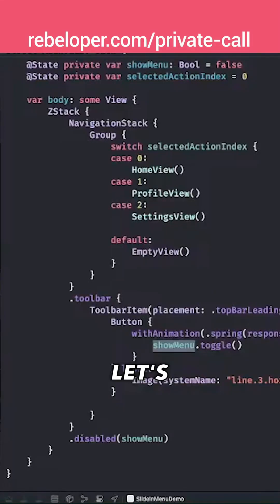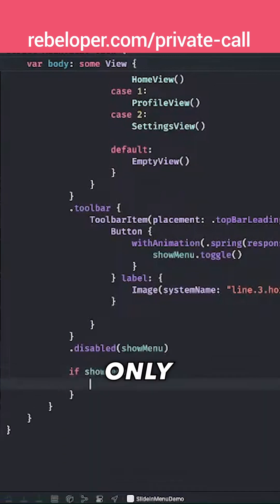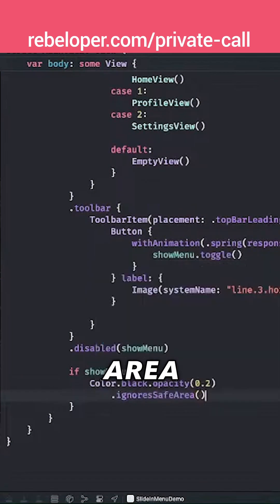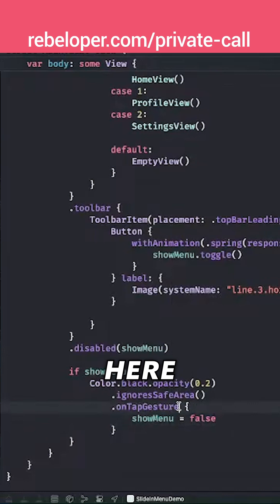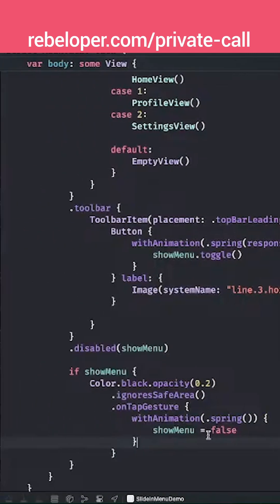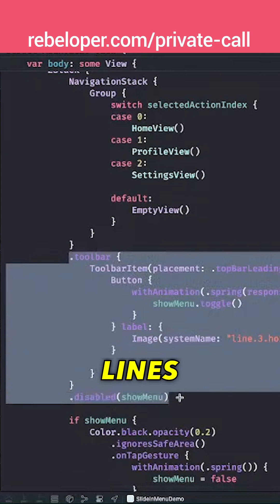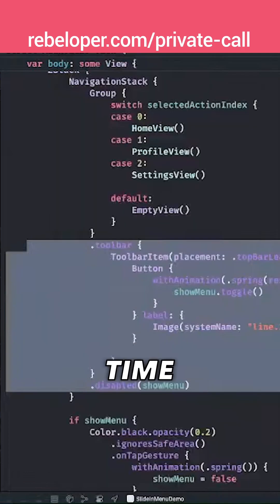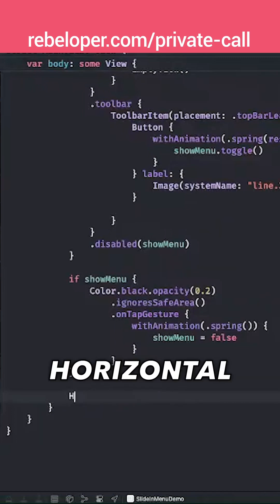The Cleanest SwiftUI Slide-In Menu You’ll Ever Build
If you’ve ever struggled to make a clean, native-feeling side menu in SwiftUI, this one’s for you.
In this new video, I break down how to build a premium slide-in menu, fully animated, reusable, and 100% SwiftUI.
Want your app to feel instantly more polished? This is the upgrade.